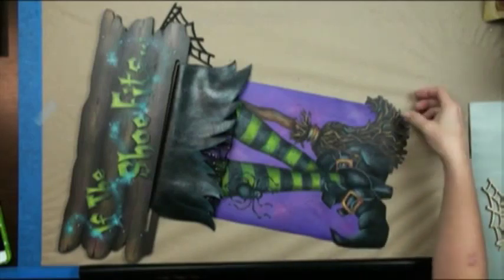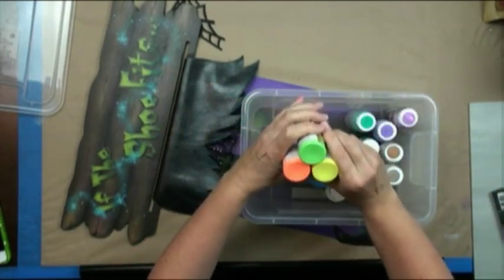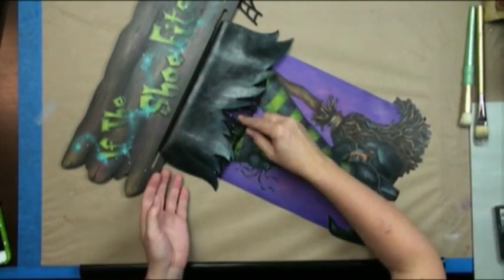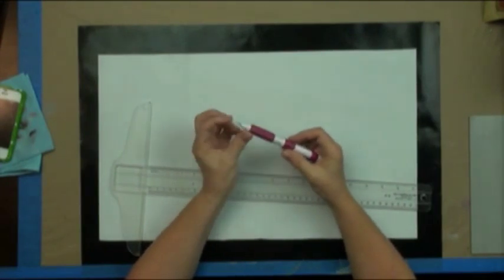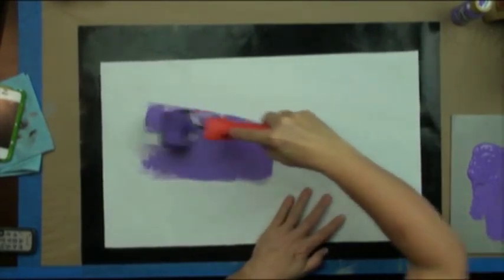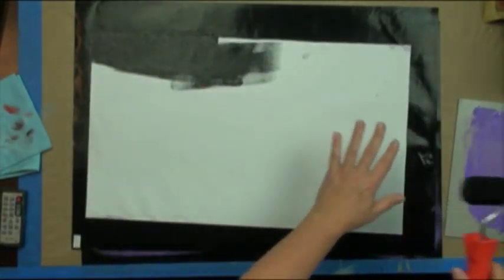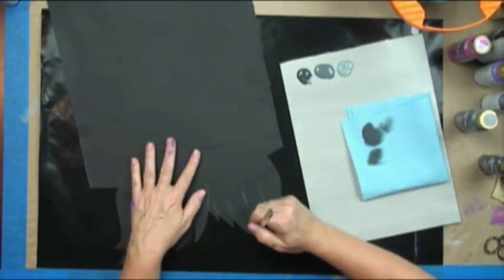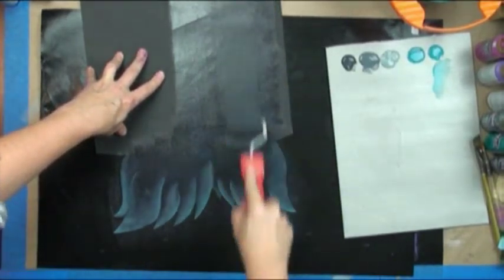If The Shoe Fits Tole and Decorative Painting by Patricia Rawlinson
Just Sayin’.. :o) ...if the shoe fits, you and Ms. Witch might have a lot in common!
Celebrate some silliness this Halloween with this Multi Layer banner featuring none other than Ms. Witchy Poo…
The banner material is cut out at the bottom and is finished on both ends to allow the Witches skirt to hang in front giving
it extra dimension. Hang banners inside or out.. affordable for gifts and great sellers at craft shows!

DecoArt Americana:
Bittersweet Chocolate DA195
Black Green DA157
Cocoa DA259
Desert Turquoise DA044
Dioxazine Purple DA101
Graphite DA161
Hauser Medium Green DA132
Honey Brown DA163
Indian Turquoise DA087
Lamp Black DA067
Lavender DA034
Lt. French Blue DA185
Marigold DA194
Midnite Green DA084
Milk Chocolate DA174
Olive Green DA056
Plantation Pine DA113
Royal Fuchsia DA151
Royal Purple DA150
Ultra Blue Deep DA100
White Wash DA002
Vivid Violet DA232
Zinc DA304

Surfaces:
Rustic Board Banner Topper WDSF101
Banner Fabric 13 1/2” x 22” RLSF001
2 - Funky Web Embellishments - 2 3/8” x 4”
WDSF093_1
OR If the Shoe Fits Surface Set CMBN010
12” piece of Black Lace or wide ribbon

Mediums & Supplies:
Cool Melt glue Gun
Sticky backed Velcro
3 “ or 4” Wide Black glittery ribbon 18” T Square Ruler
TOOL441
Retractable Fingertip Precision Cutter TOOL507
DecoArt Glamour Dust Glitter Paint / Limelight DGD05
DecoArt Glamour Dust Glitter Paint / Black Ice DGD21
DecoArt Multi Purpose Sealer TOOL217
DecoArt DuraClear Matte Varnish TOOL352
DecoArt Bead and Glitter glue TOOL341

Brushes:
1” , 1/2” Workhorse Angle Shader TOOL415_4
3/4” Short Blender Mop TOOL358_3
Crescent Brush Set TOOL425_5
Easy Stroke Brush Set TOOL443_7
1/2 “ White Wonder Filbert Comb Brush TOOL222_3
Dome Shaped Italian Sash Brush - XS